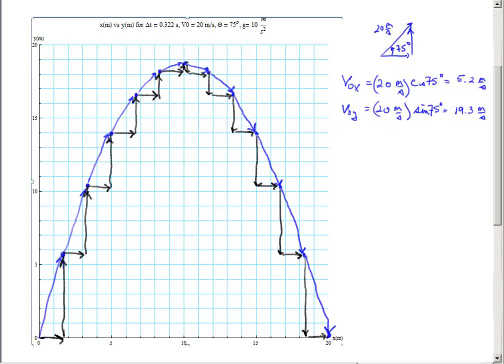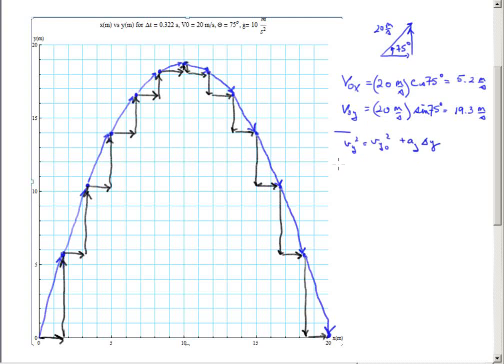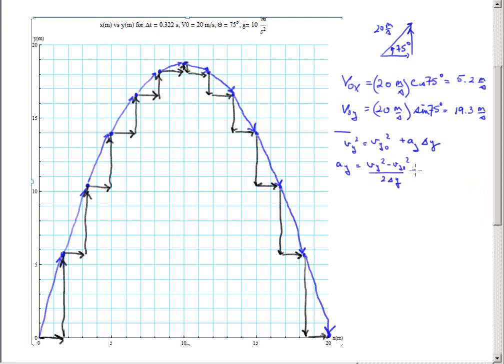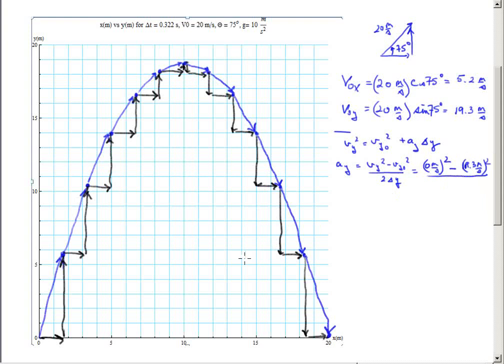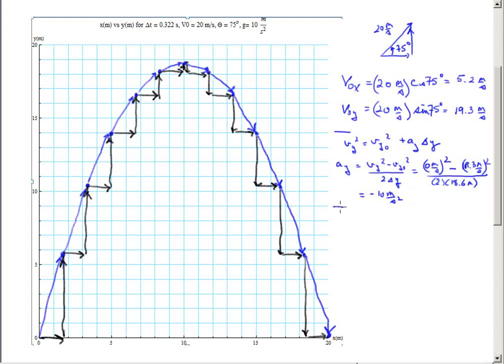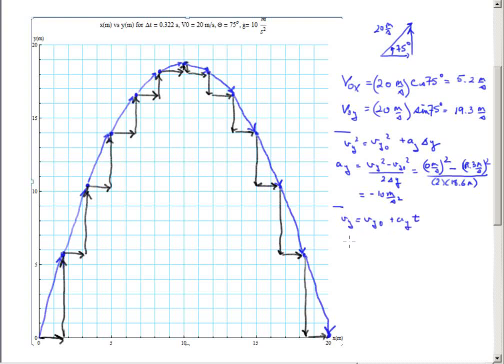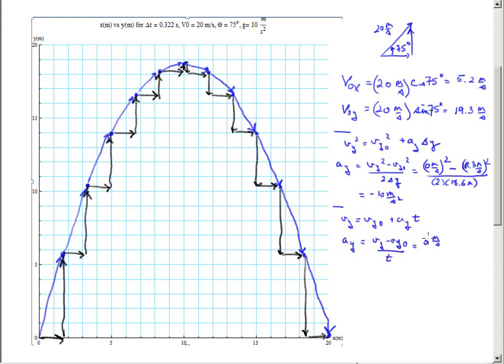projectile motion verifying Ay